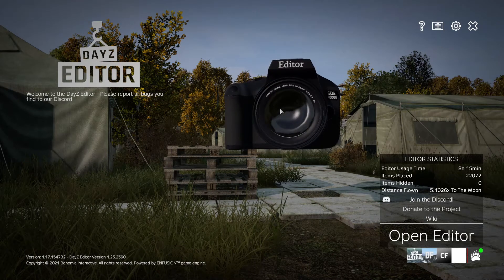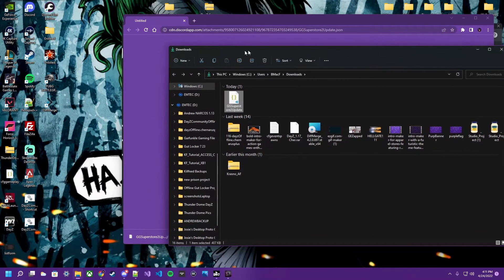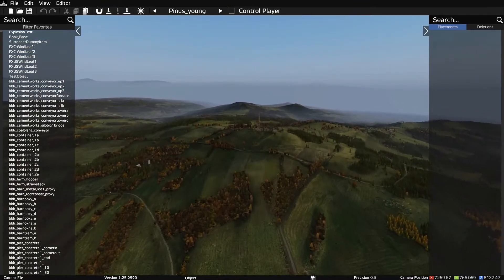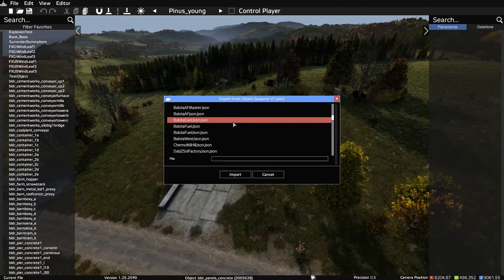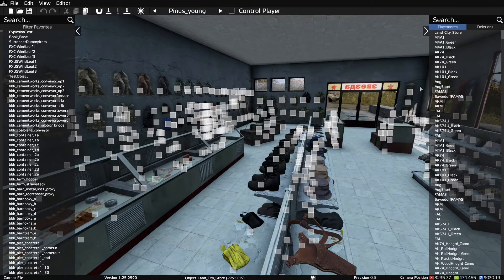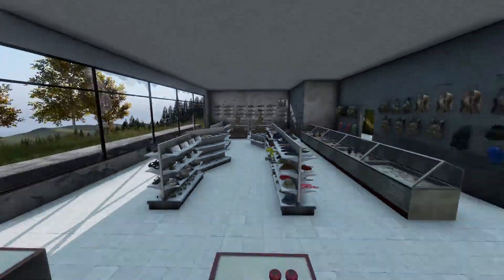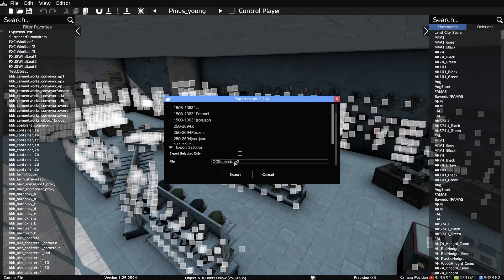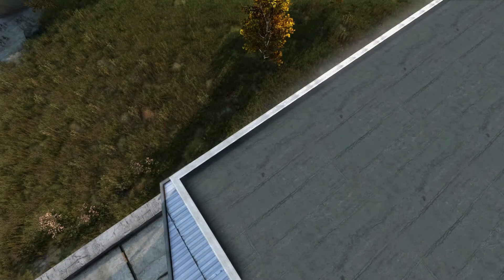DayZ Editor : Getting Started : Import/Export +MORE!!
DayZ Editor : Importing/Exporting
and other tricks & tips!!!
Wanna see more of this kinda stuff?

      Josie Garfunkle

Want to learn to build your own DayZ server?
Lack the tools and want a custom build?
Become a @Good Gamer at The G Code
to make your server build
easier...cheaper...& better!!!

Partner Facebook Group:
DayZ FREE Code Support Group

Wanna help Support Me and Get some dope Gear?

Good Game